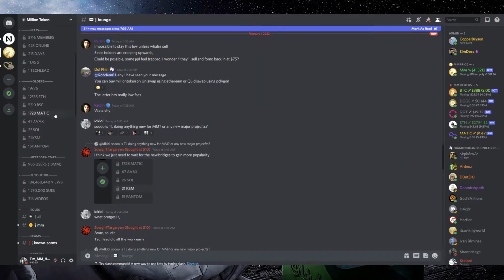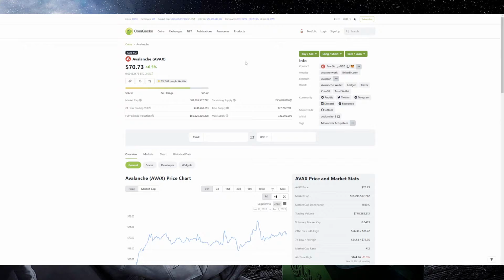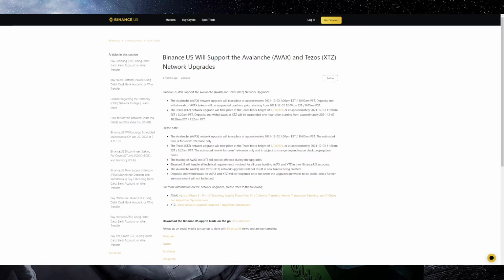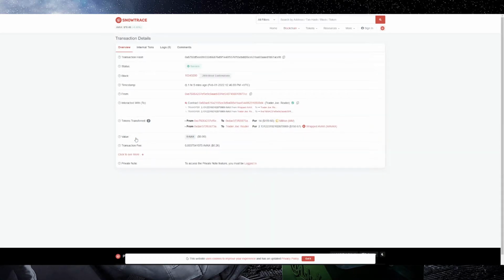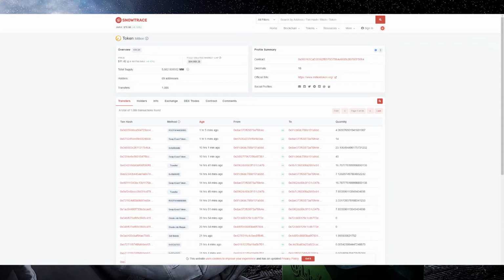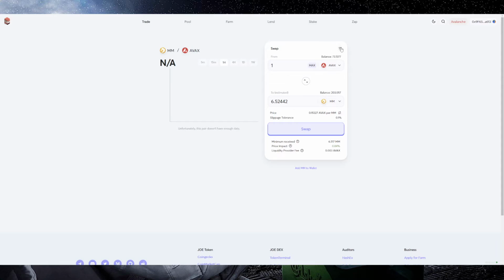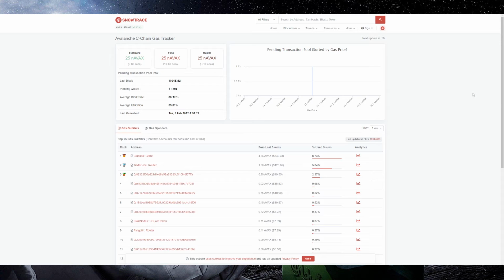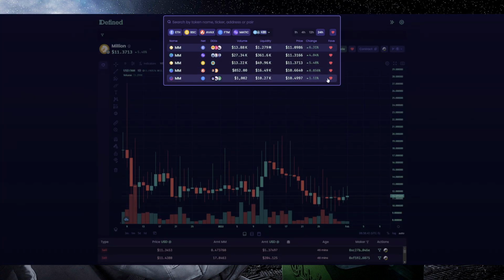How To Buy Million Token On The Avalanche Network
Tutorial on how to buy Million Token on the Avalanche Network

choose Avalanche Mainnet and connect wallet

—— HashTags  ——

news, altcoins, bull run, crash, rally, price, prediction, podcast, finance, stock, investment, halving, halvening, fed, interest rates, economy, stock market

Everything expressed here is my opinion and not official investment advice - please do your own research before risking your own money. I am not providing you individually tailored investment advice. I am not responsible for any gains or losses that result from your cryptocurrency investments. Investing in cryptocurrency involves a high degree of risk and should be considered only by persons who can afford to sustain a loss of their entire investment. Investors should consult their financial adviser before investing in cryptocurrency.